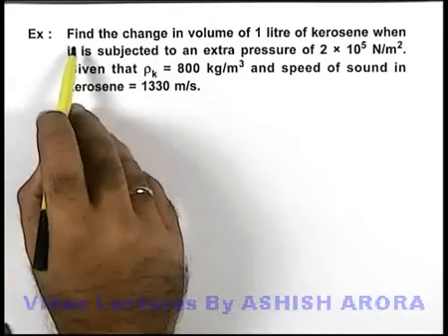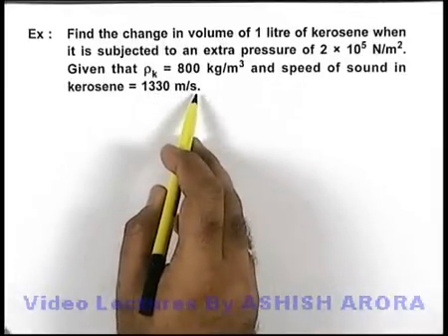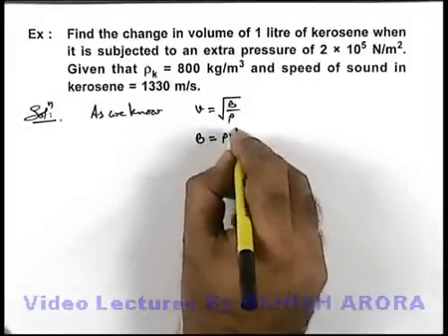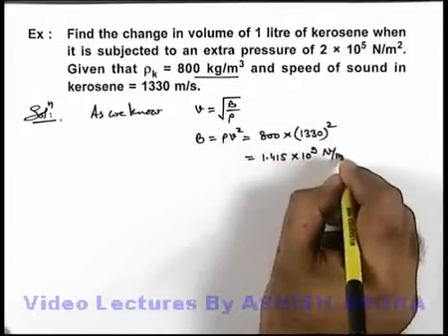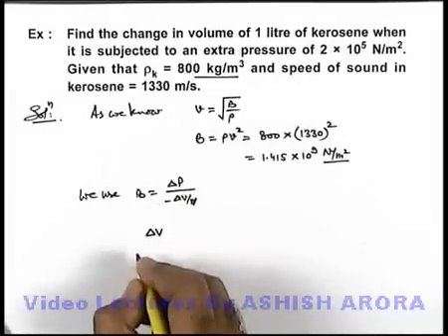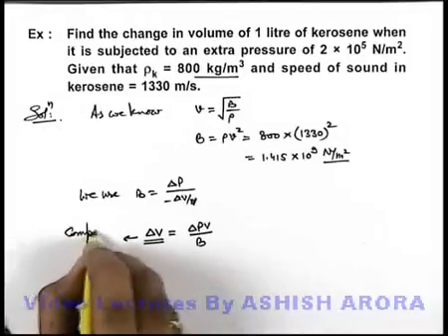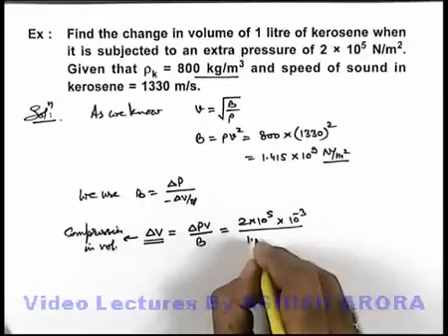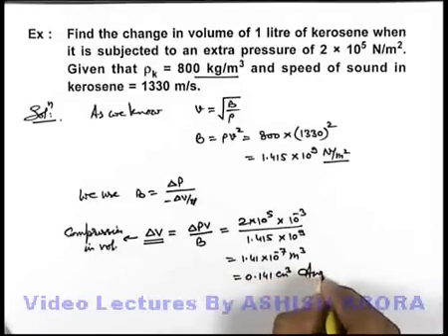Class 11 Physics | Waves Motion | #24 Solved Example-9 on Wave Motion | For JEE & NEET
PG Concept Video | Waves Motion | Solved Example-9 on Wave Motion by Ashish Arora